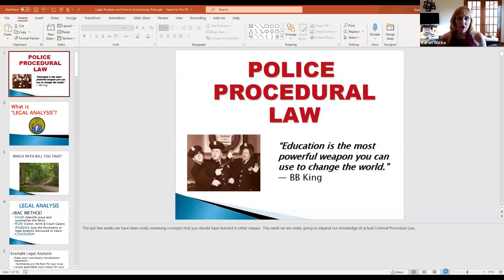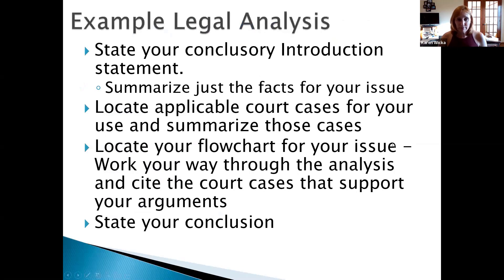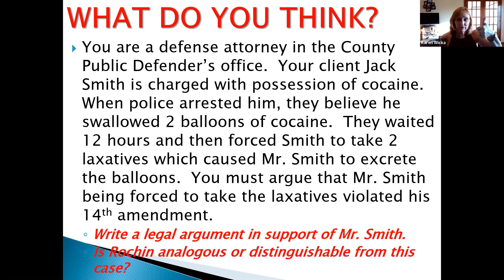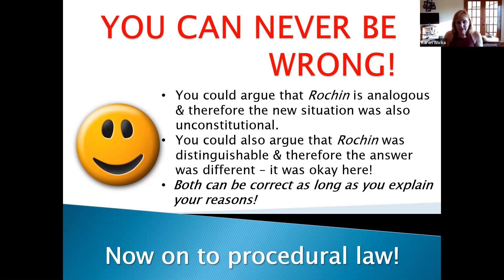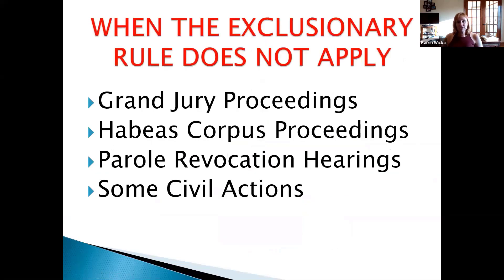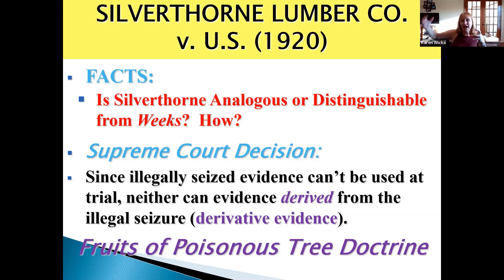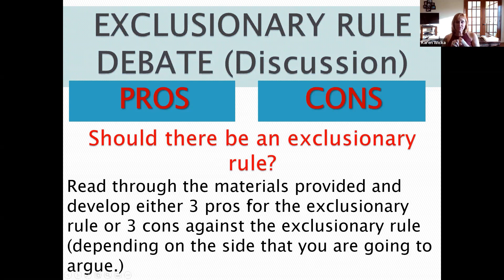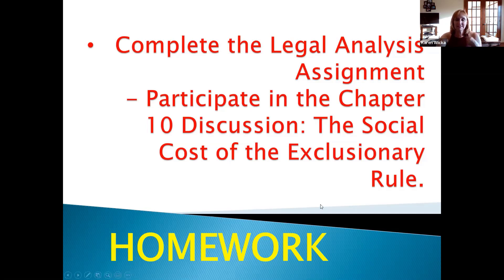Criminal Procedure Law Chapter 10 Legal Analysis and Exclusionary Rule Lecture Video